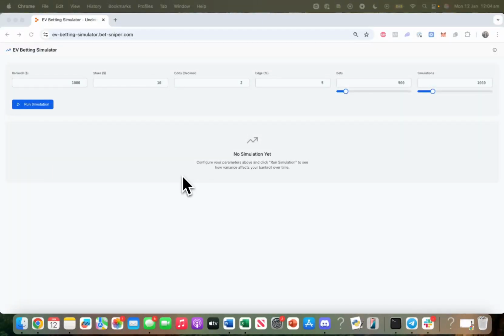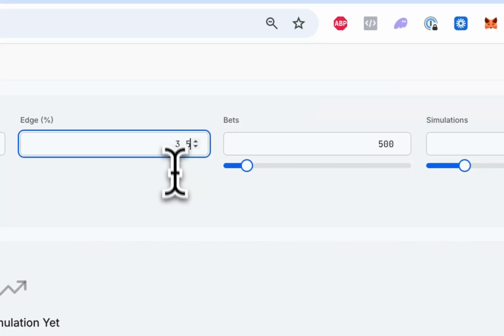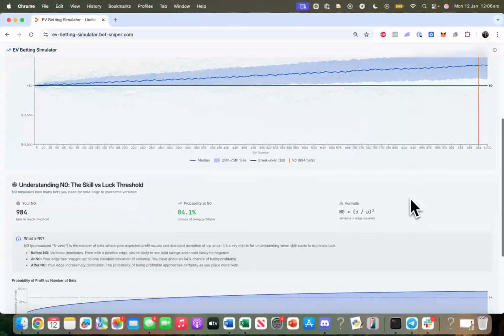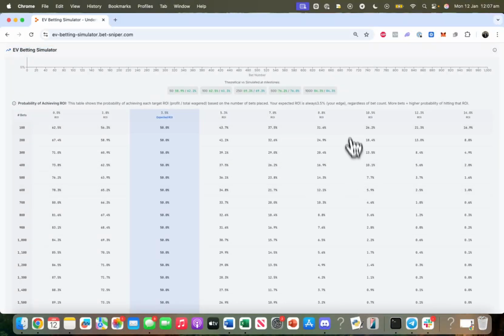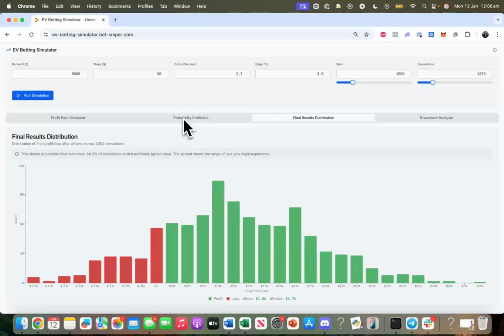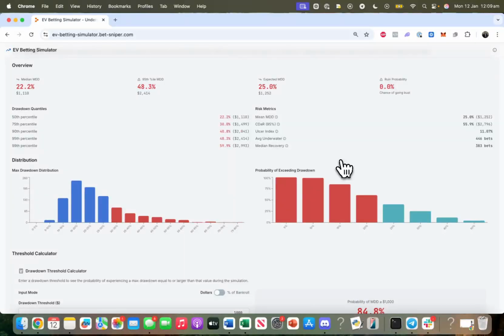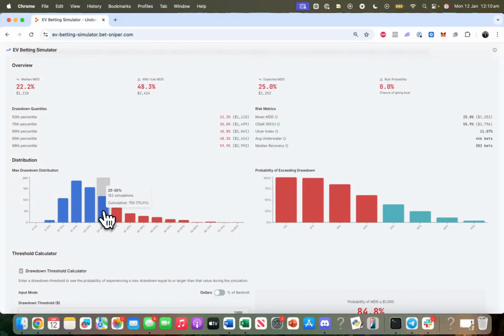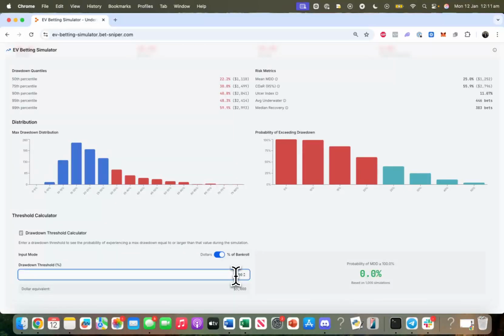How to use EV betting simulator to prepare for your EV betting strategy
If you’re getting into positive EV betting, you need to understand variance — because even great strategies can look awful in the short run. That’s why we built the BetSniper EV Simulator.

In this video, I’ll show you how to use it to visualise what EV betting actually looks like, set realistic expectations, and understand the swings that come with a positive edge.

We’ll run an example strategy and walk through the 4 key outputs:

✅ Profit Path Simulator — see the “random walk” of results and understand N0 (when EV should start overpowering short-term luck)
✅ Probability Profitable — how the chance of being ahead changes as you place more bets
✅ Final Results Distribution — the full spread of outcomes after all bets (including the chance of still being down)
✅ Drawdown Analysis — the risk you actually feel: expected max drawdowns, probability of exceeding certain drawdowns, and how likely rough runs are

This tool is designed to help you survive variance, pick a staking plan you can handle, and avoid getting shaken out by normal downswings.

Try it with your own numbers and see what your EV strategy really looks like.